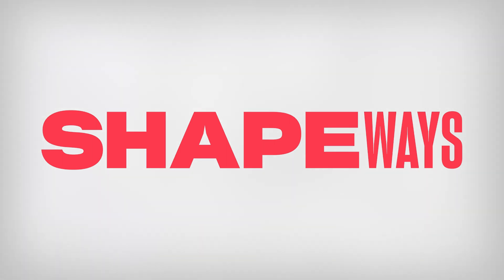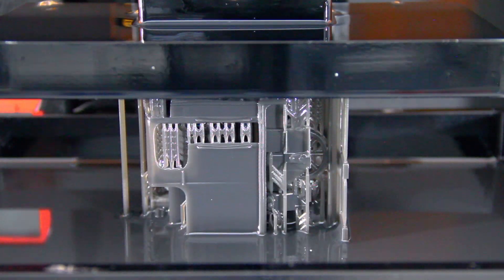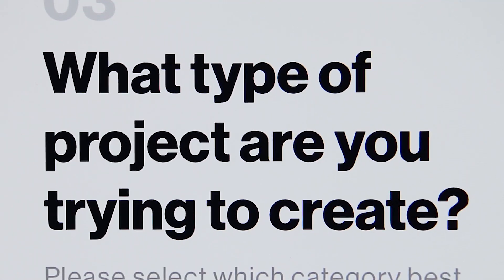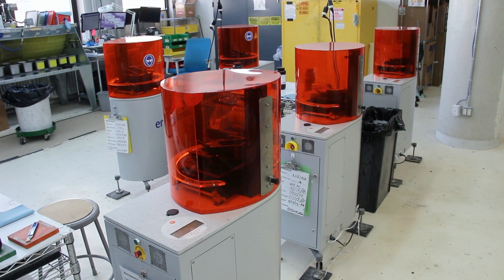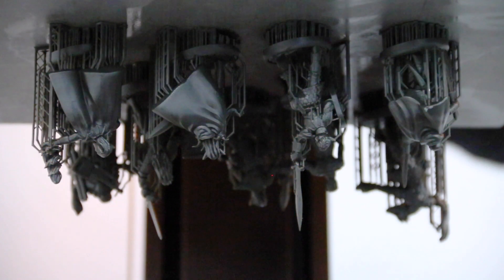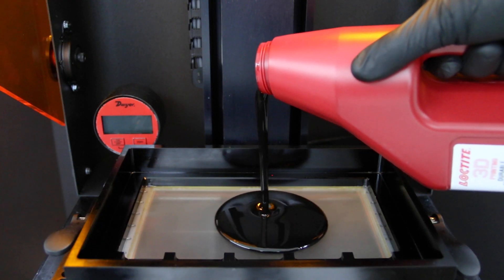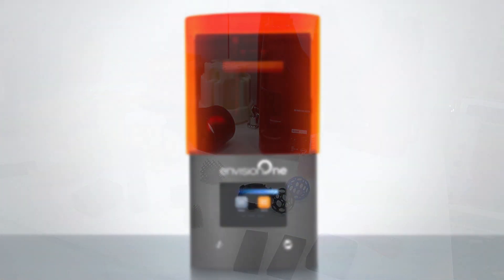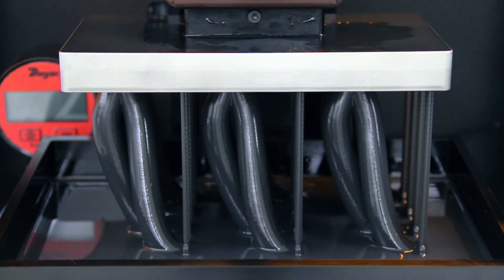EnvisionTEC, Shapeways & Henkel - Unparalleled 3D Printing Material Choices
Shapeways is a New York-based 3D printing marketplace and service company. Users design and upload 3D printable files, and Shapeways prints the objects for them. Since 2016, Shapeways has been utilizing EnvisionTEC 3D printers to mass produce highly-detailed parts for clients.

With EnvisionTEC's Open Materials Program, Shapeways can now benefit from premier materials experts, such as Henkel, by employing an expanding  array of high-quality 3D printing materials.